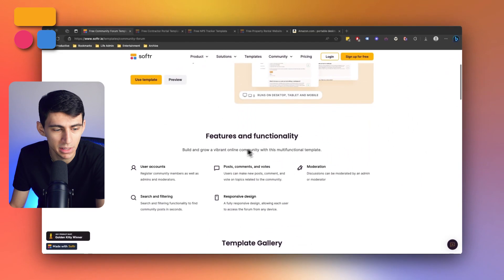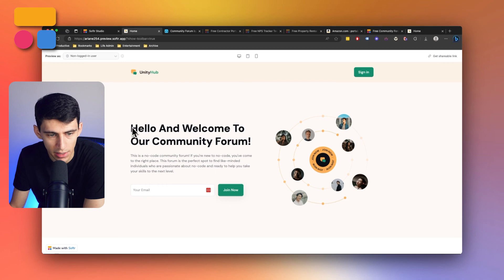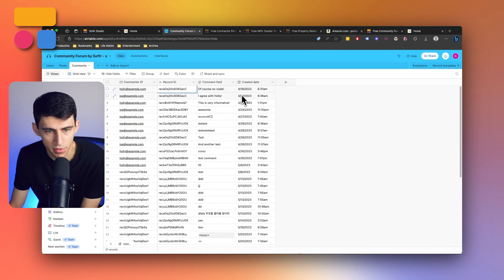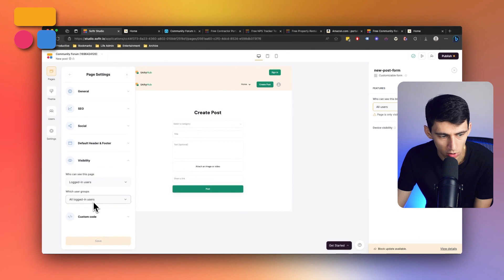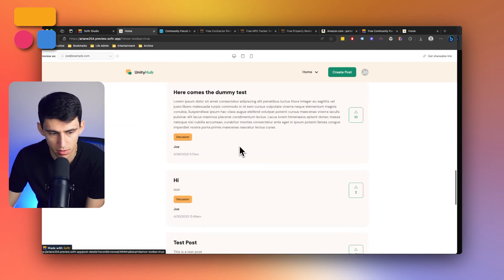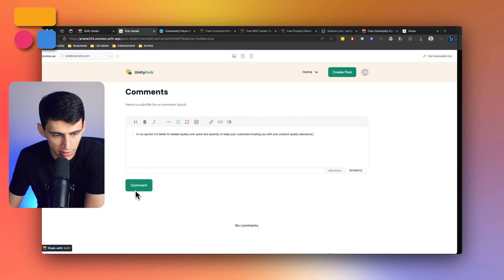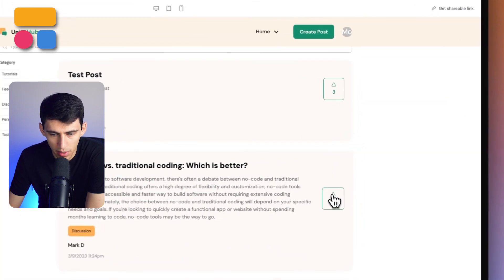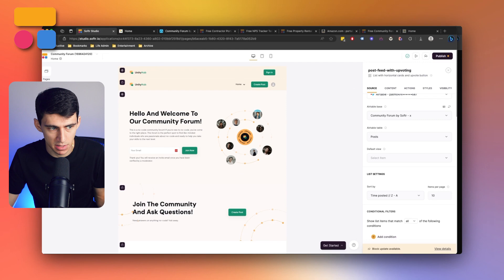How to Build Your Own Community Forum (+ Free Template)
Creating a forum using Softr is relatively straightforward. In this video, we delve into the unparalleled features of the Softr community forum template.

We'll guide you through the installation, and customization of user interactions, and explore the intricacies of creating posts and engaging in comments.

⏰ TIMESTAMPS:
0:00 - Introduction & Importance of Community Forums
0:20 - Features & Setup of the Softer Forum Template
1:24 - Customizing the User Experience: Joining, Posts, and Comments
3:56 - Moderation, Sorting, and User Permissions Overview
6:32 - Importance of Community Voices & Outro